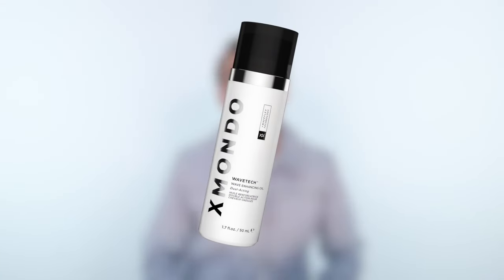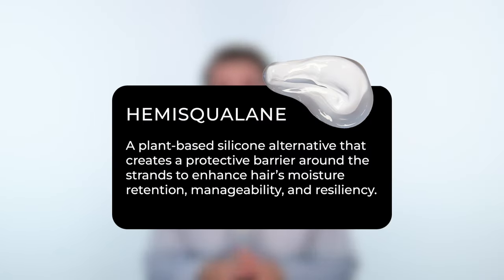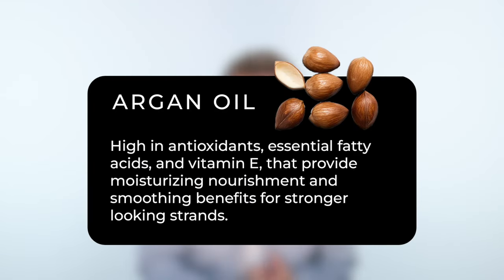WAVETECH Wave Enhancing Oil Dual-Acting by XMONDO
This is Wavetech Wave Enhancing Oil Dual-Acting by XMONDO
A dual-acting oil that provides essential hydration while amplifying the hair's natural wave pattern for a defined, smooth, and frizz-free finish.

Designed with hyaluronic acid and Waveflex Technology™ to promote hydrated, bouncy, and frizz-free waves.

Try it with Wavetech Dual-Acting Wave Mask by XMONDO
A wave-boosting deep conditioning treatment that visibly restores the hair’s natural wave pattern and provides deep moisturizing nourishment.